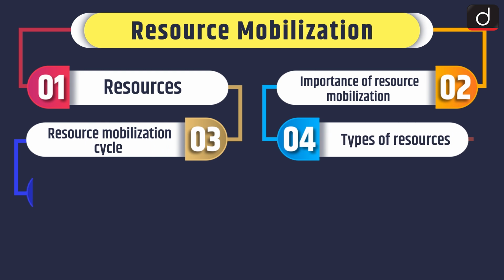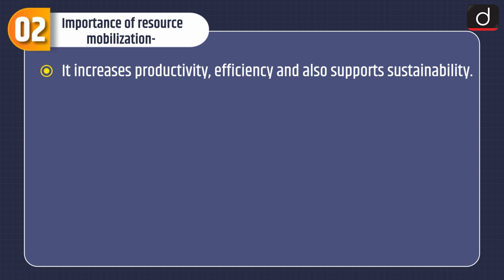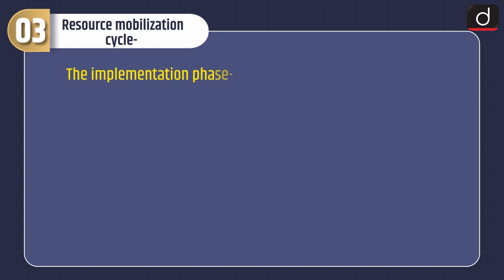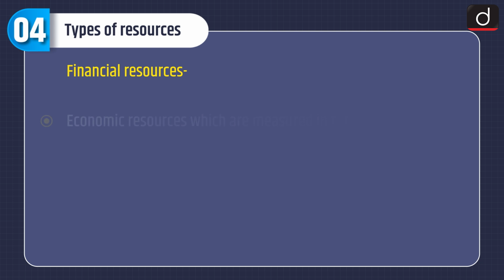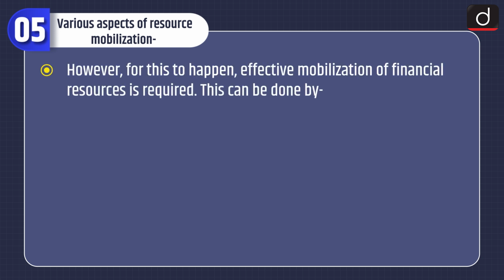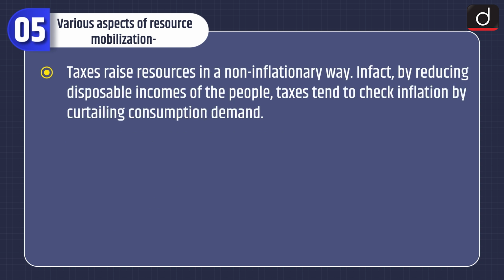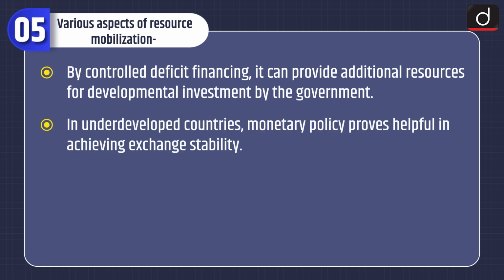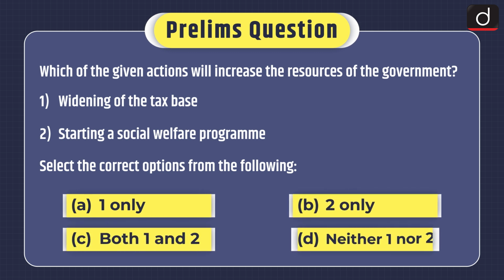Resource Mobilization - MINDMAP | Drishti IAS English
The programme will cover the following subjects:

1. Polity

2. Economics

3. Modern History

4. Geography

5. Environment and ecology

6. Science & Technology

• Subject – Economy

• Topic – Resource Mobilization =̵=̵=̵=̵=̵=̵=̵=̵=̵=̵=̵=̵=̵=̵=̵=̵=̵=̵=̵=̵=̵=̵=̵=̵=̵=̵=̵=̵=̵=̵=̵=̵=̵=̵=̵=̵=̵=̵=̵=̵=̵=̵=̵=̵=̵=̵=̵=̵=̵=̵=̵=̵=̵=̵=̵
𝐃𝐨𝐰𝐧𝐥𝐨𝐚𝐝 𝐃𝐫𝐢𝐬𝐡𝐭𝐢 𝐋𝐞𝐚𝐫𝐧𝐢𝐧𝐠 𝐀𝐩𝐩 𝐧𝐨𝐰 :